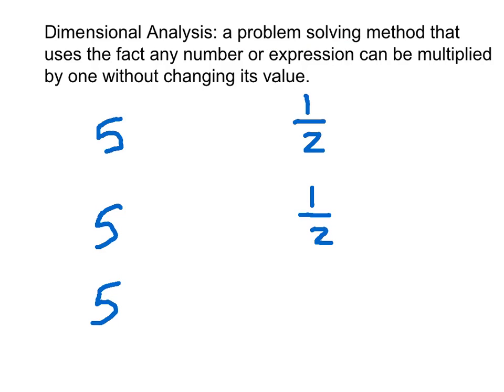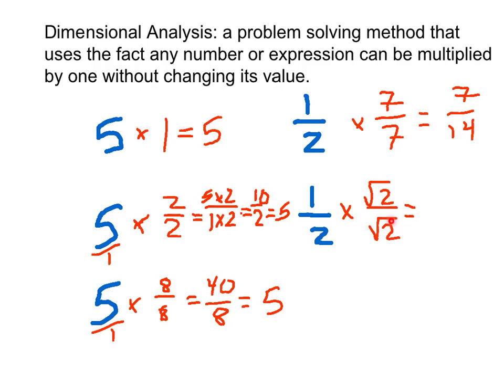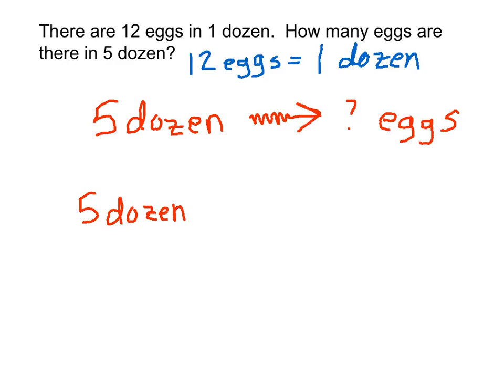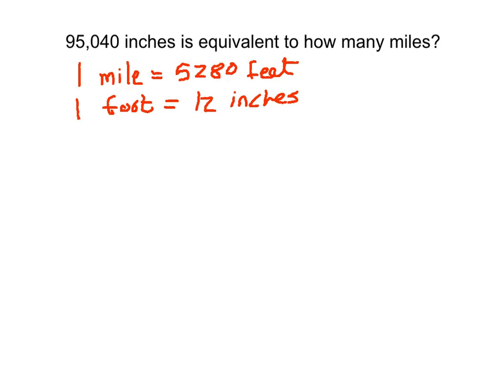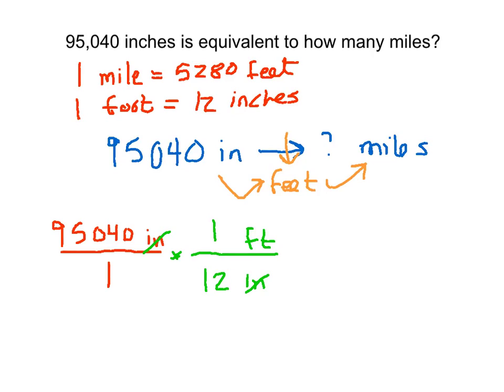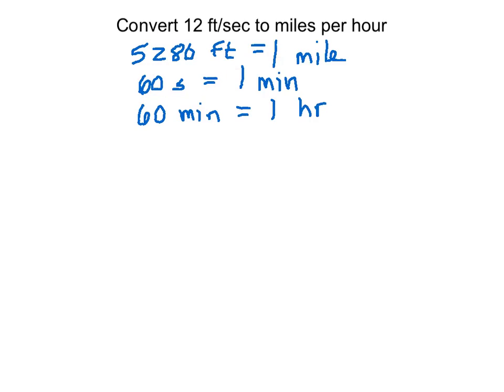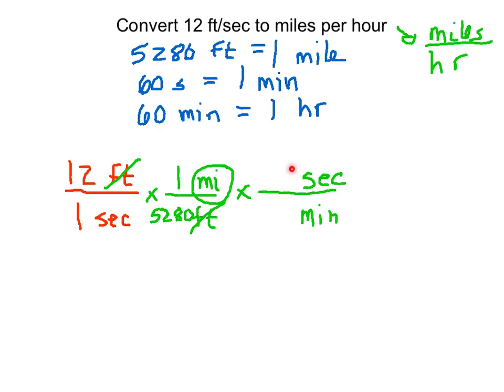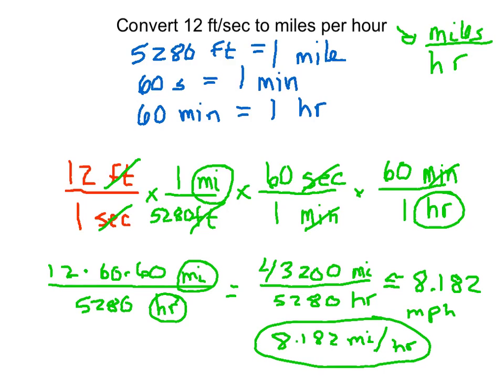Using Dimensional Analysis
How do I use dimensional analysis to convert units?
How do I use dimensional analysis to convert rates?